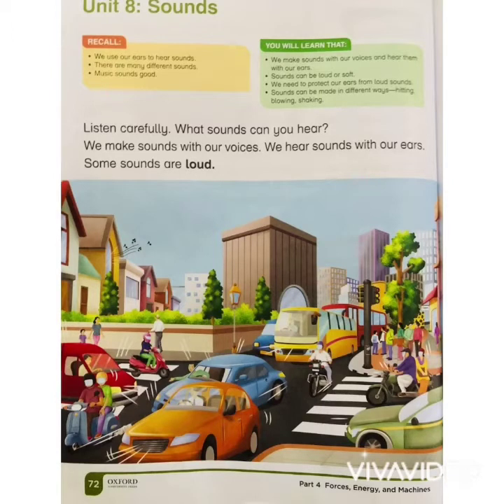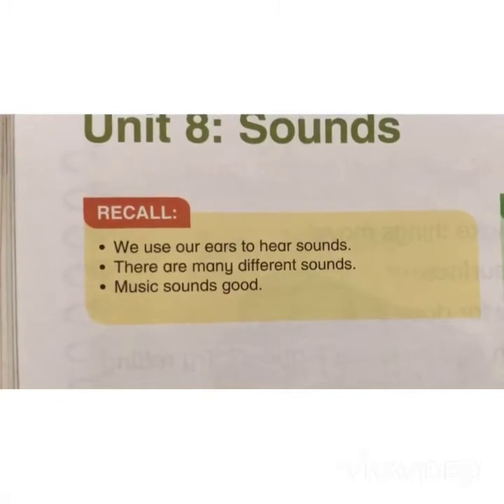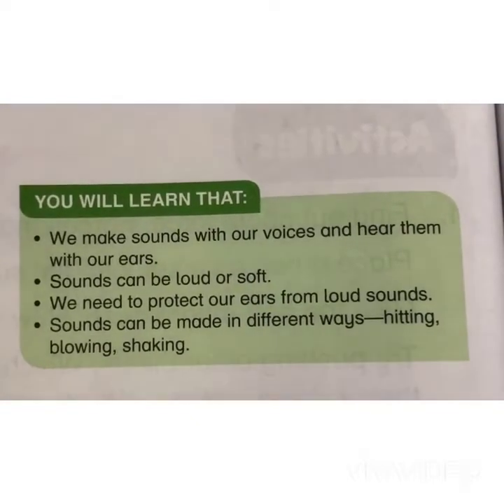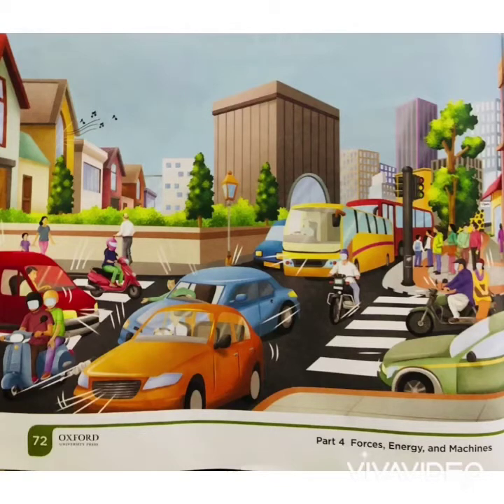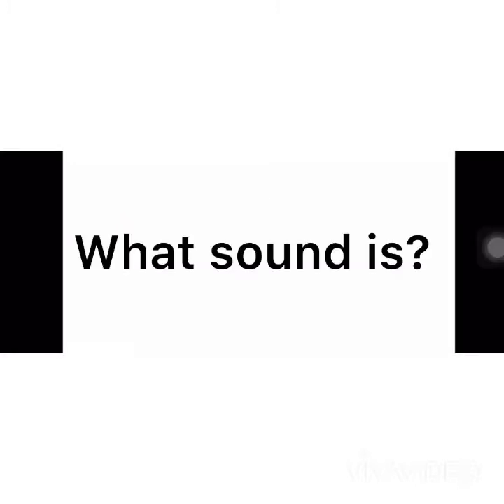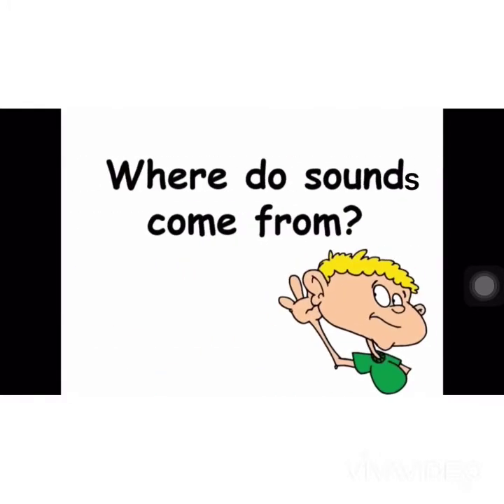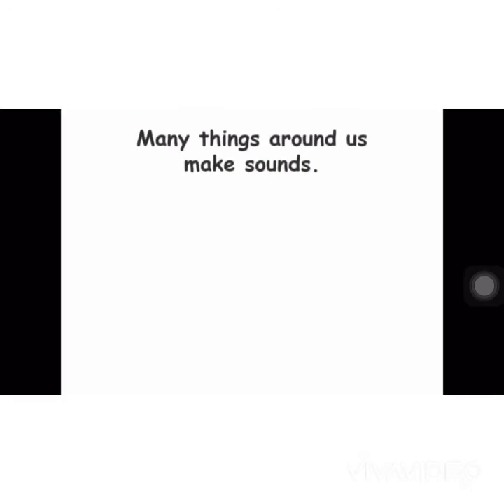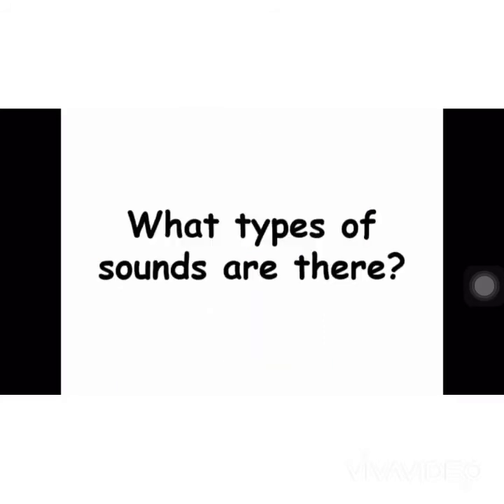Oxford Science 1 (Unit#8)